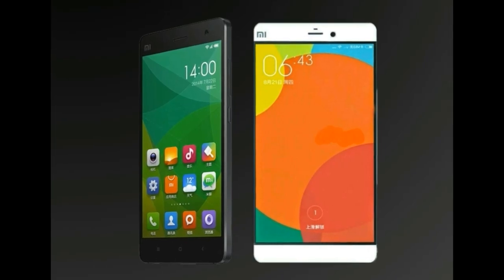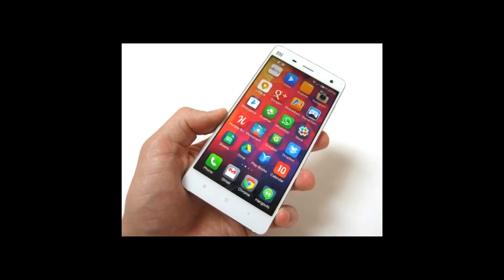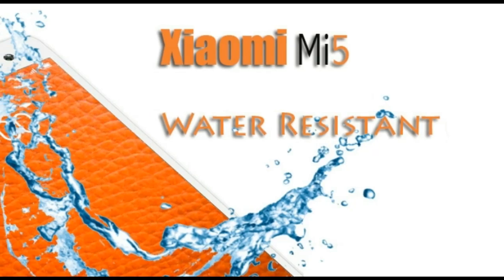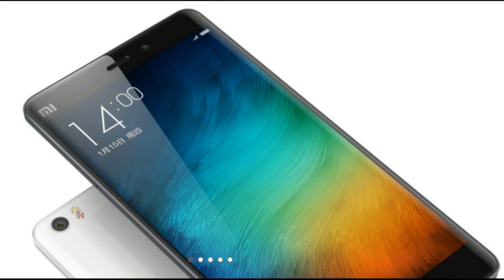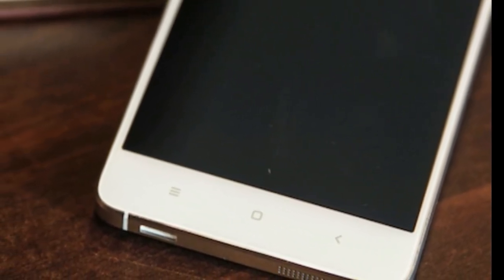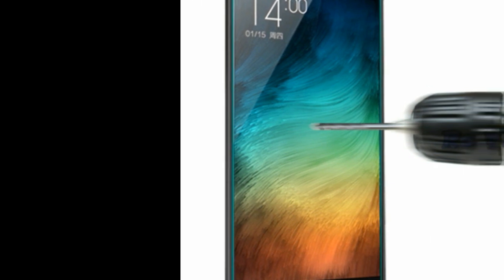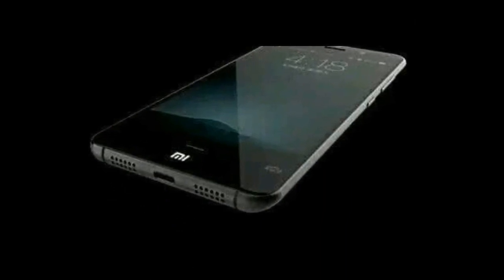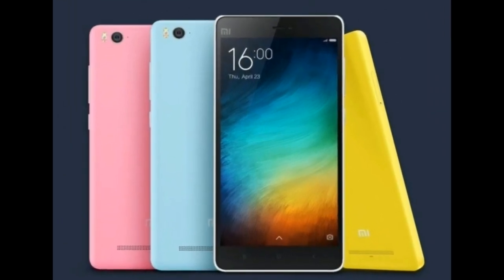Xiamoi Mi5 - Xiamoi Mi5 is not coming alone, Xiaomi Mi5 Plus to join !